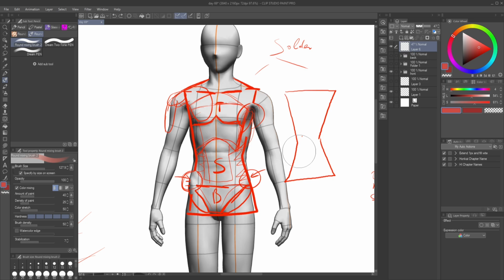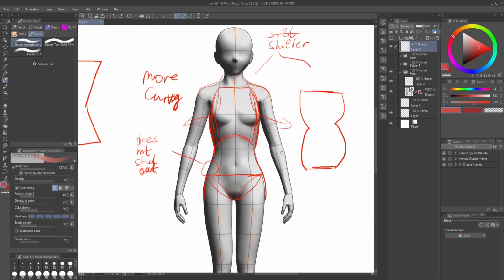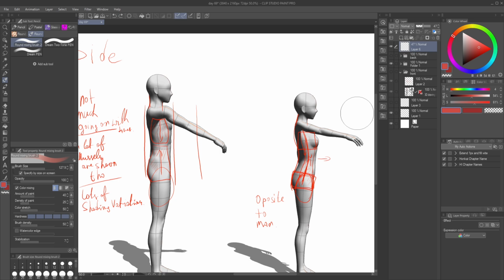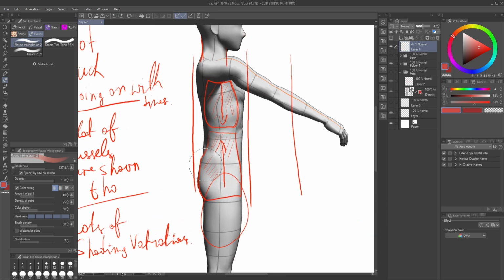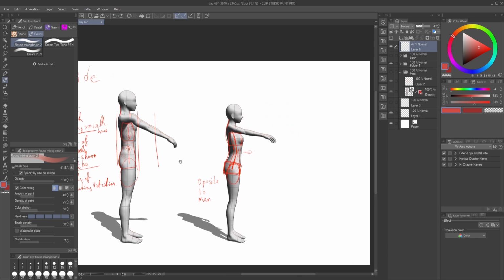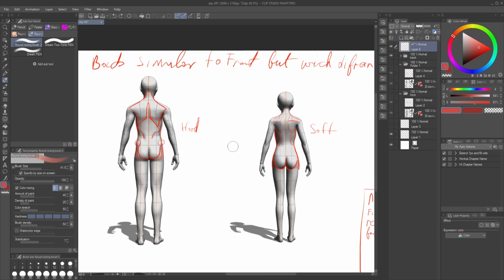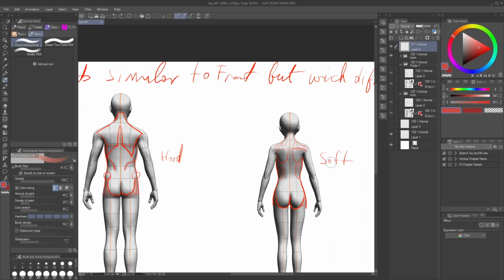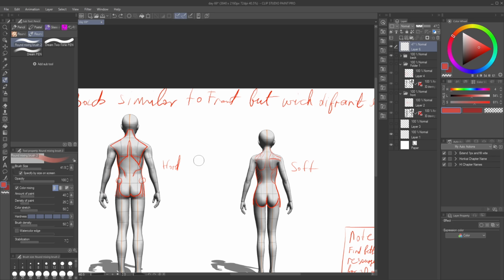Torsos Male and Female | DAY 69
Notes of the DAY:

- torso biggest difference between male and female
- still using 3d CSP models - probably not that ideal
- torso is waaaay to much for one day.